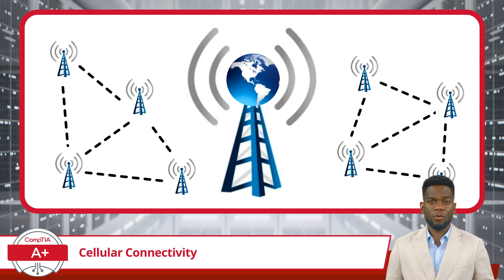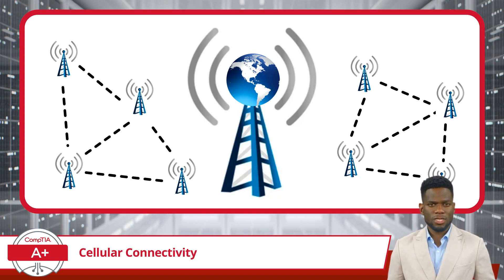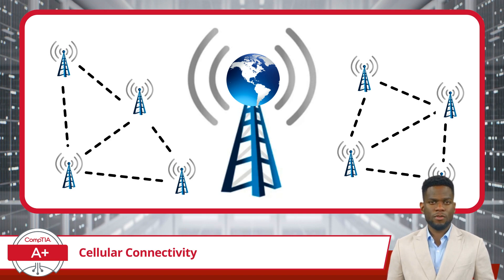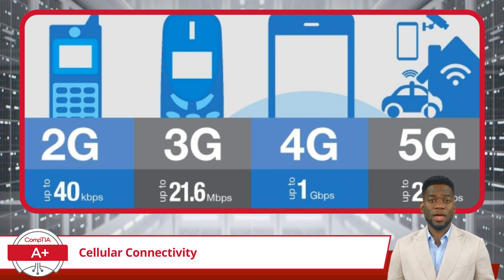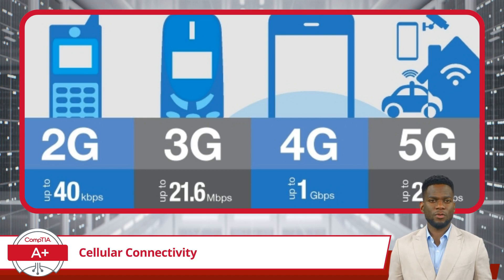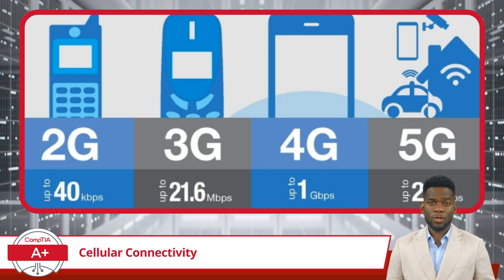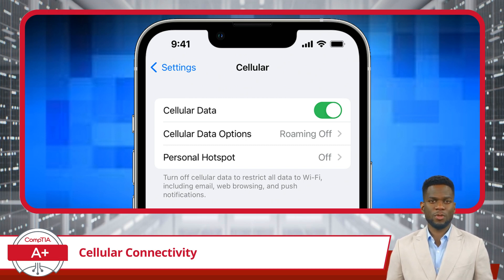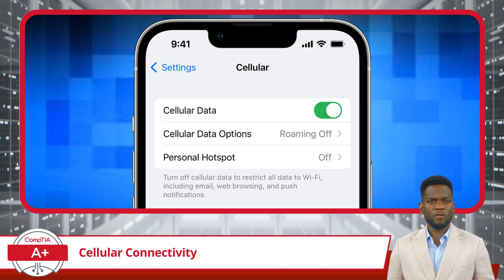CompTIA A+ Core 1 (220-1101) | Cellular Connectivity | Exam Objective 1.4 | Course Training Video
CompTIA A+ Core 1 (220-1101) | Exam Objective 1.4 | Given a scenario, configure basic mobile-device network connectivity and application support- Cellular Connectivity